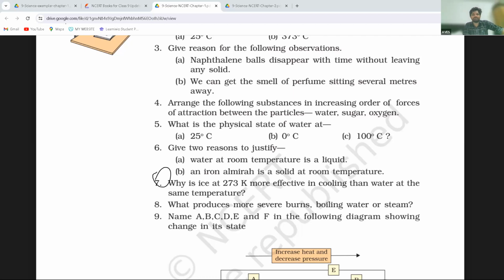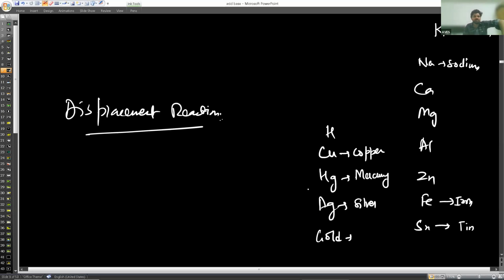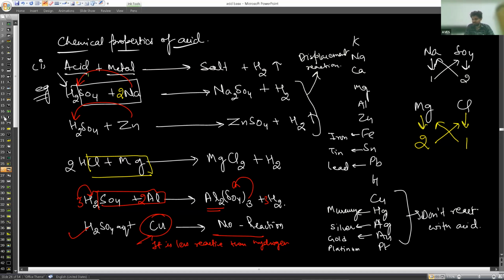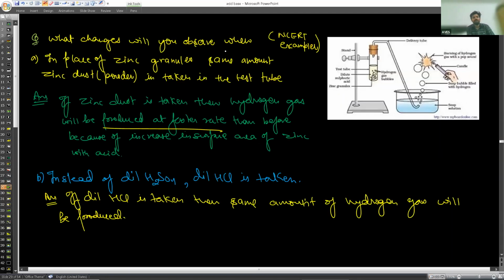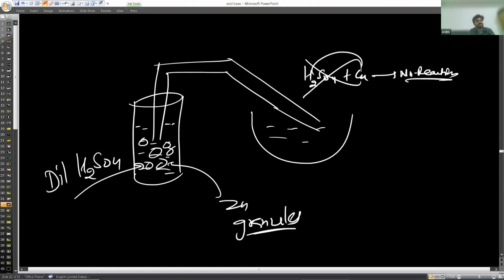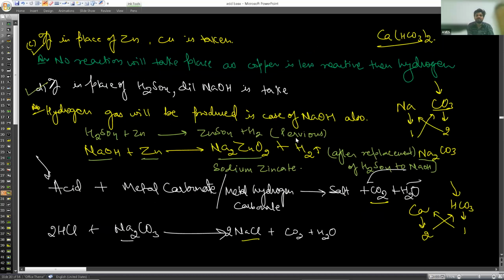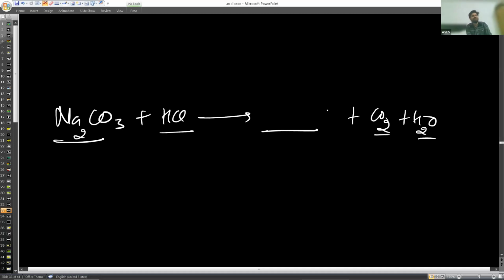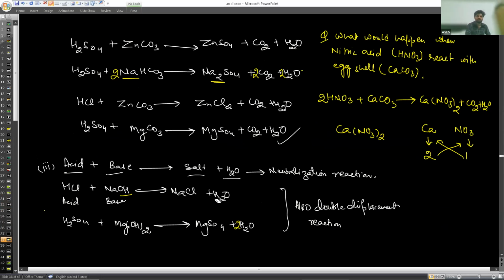Learnivio | Chemistry Lect 10th CBSE C1 06-07-2024